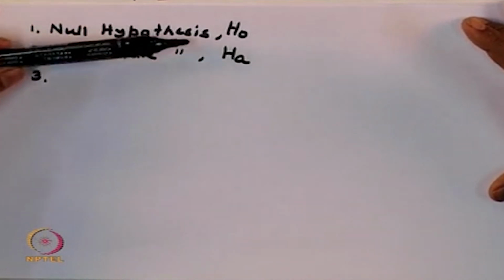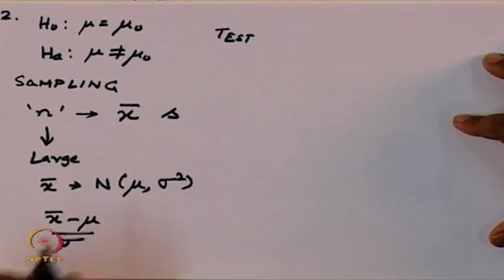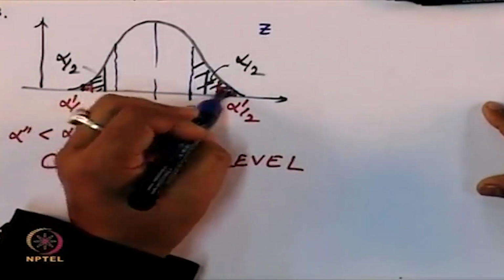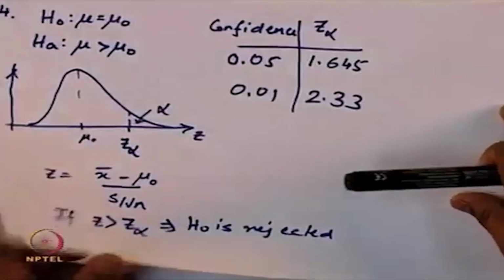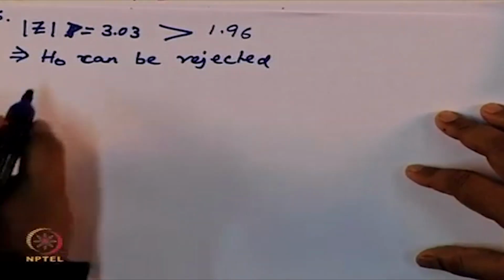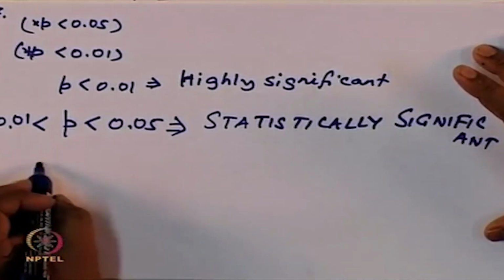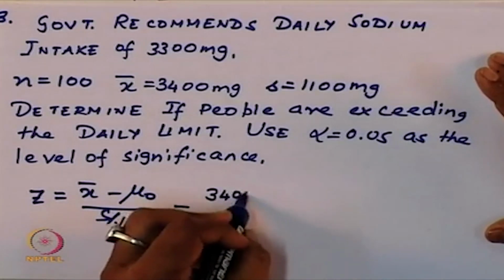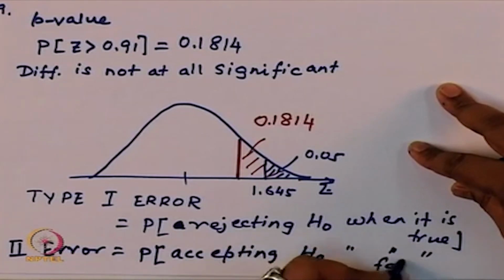TestofHypothesis-3(1tailedand2tailedTestofHypothesis#swayamprabha ch17sp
Subject :Biotechnology